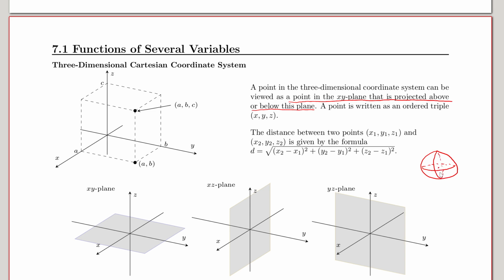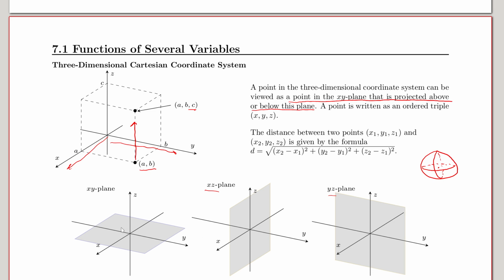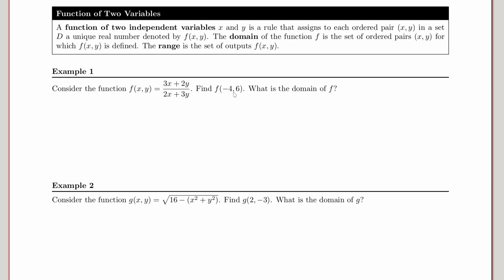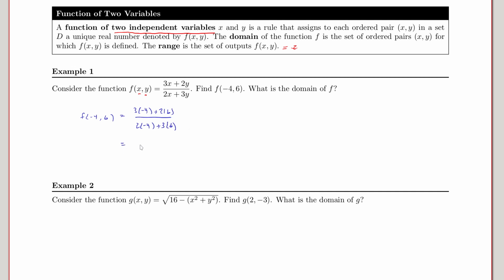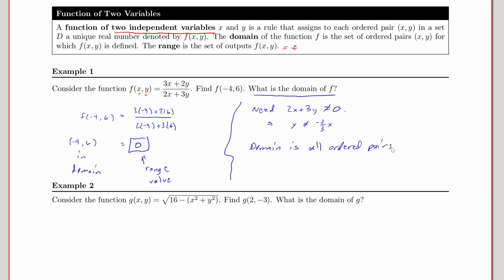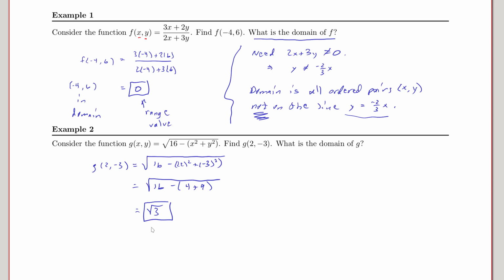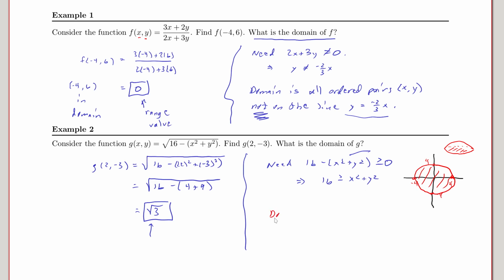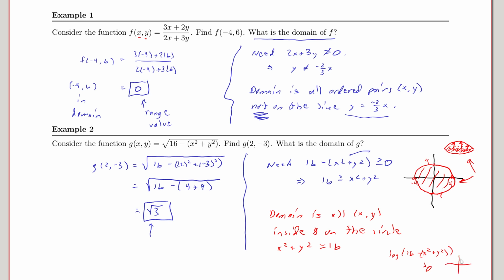131 Section 7.1, Page 2